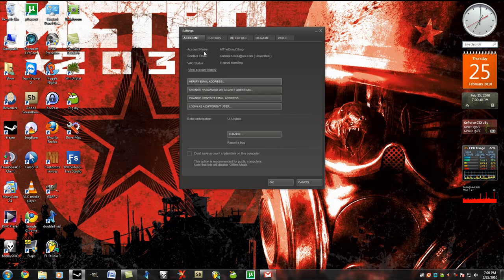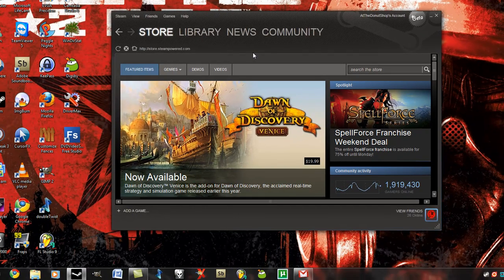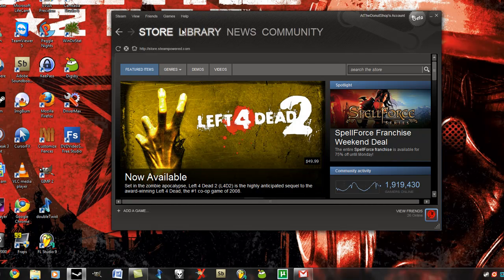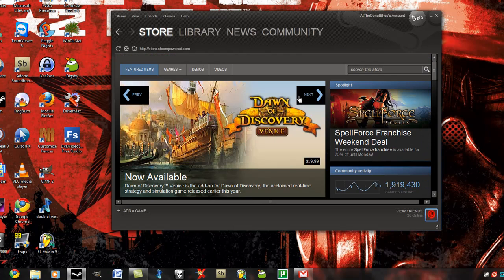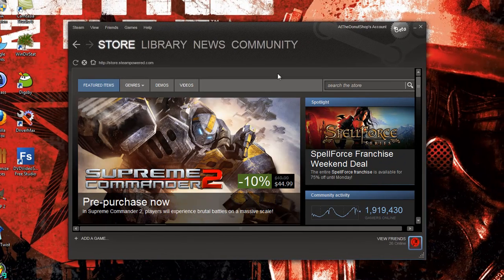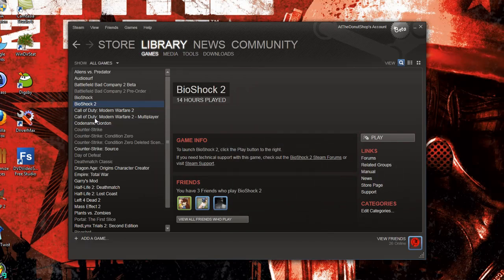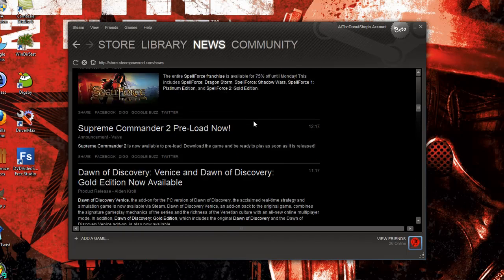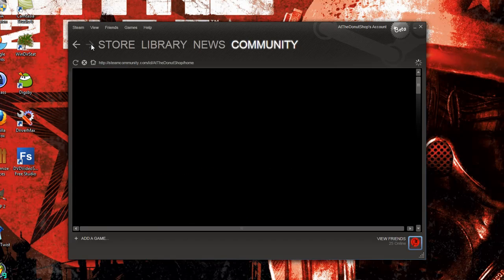Steam Beta Walk Through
In this video Shon will walk you guys through the new Steam Beta. I personally like this beta they got rid of the industrial look and moved on to bigger and better things. This UI reminds me of the Zune HD or the Windows Phone 7 UI with the all caps letters, and the color scheme. Overall I like what Steam has done with this beta it's definitely a step in the right direction.